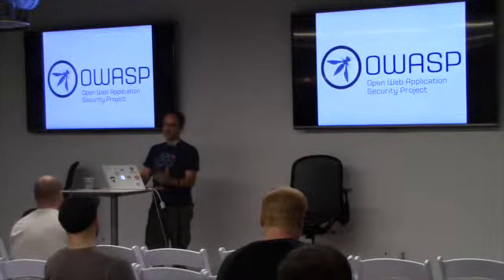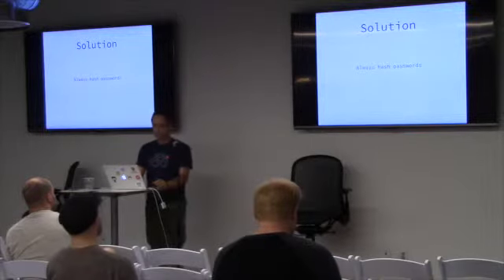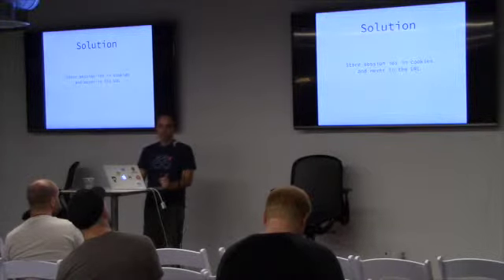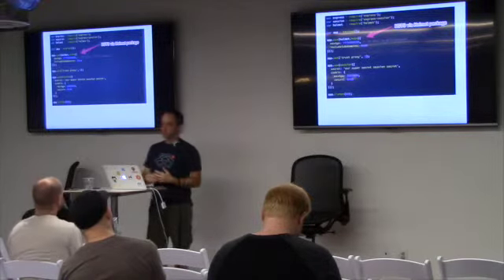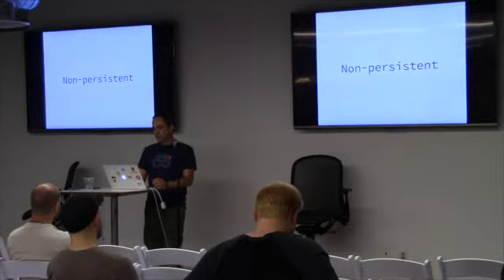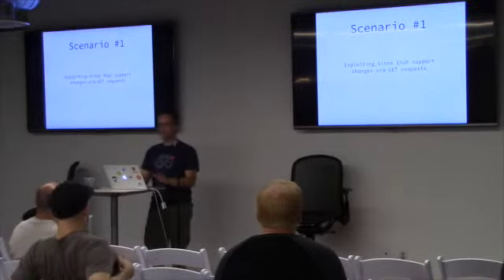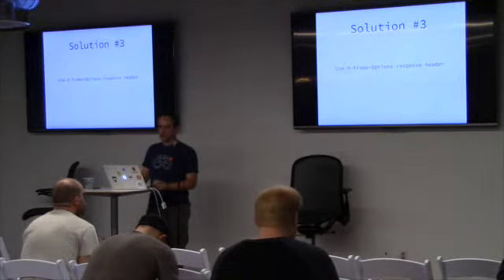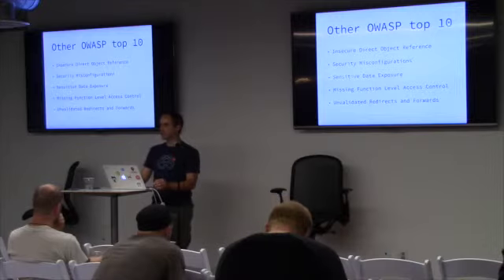Don't Get Hacked!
Scott Smith speaking at Develop Denver 2015